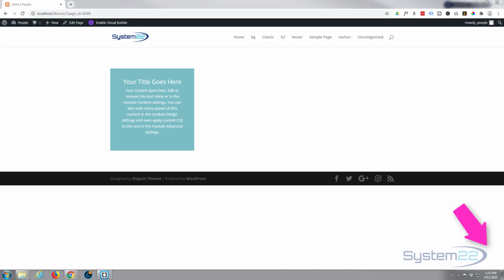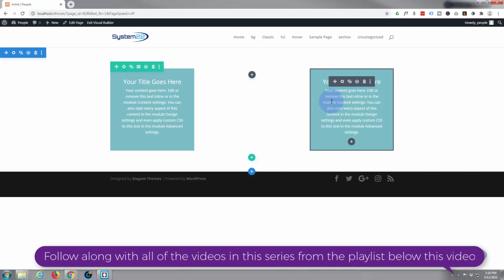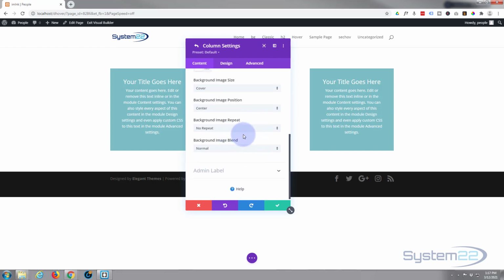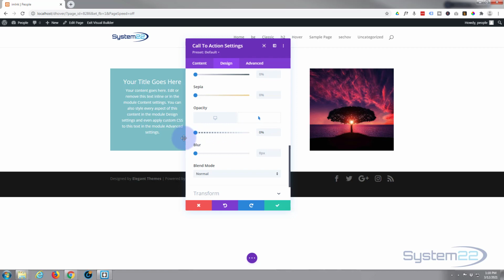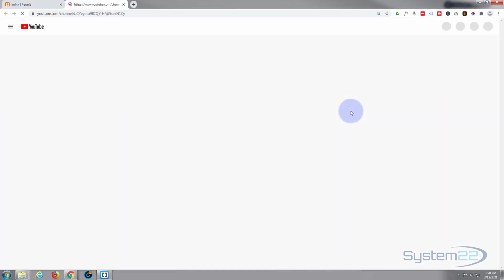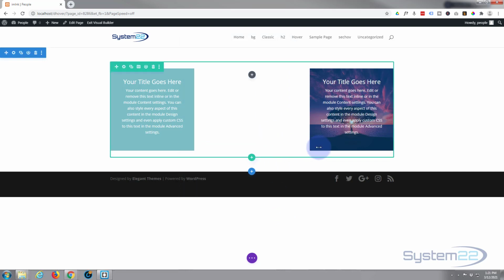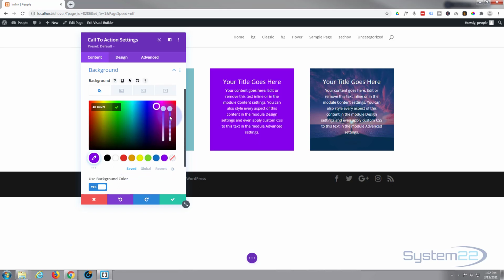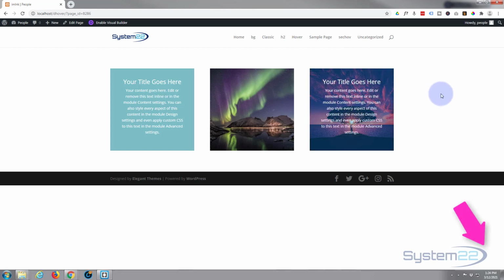Divi Theme Hover Effects Text To Image With Link On Image 👍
Divi Theme Hover Effects Text To Image With Link On Image. We are going to be using the Divi theme to create some great effects in this series of videos.

SOCIAL MEDIA
Follow what I'm doing on: